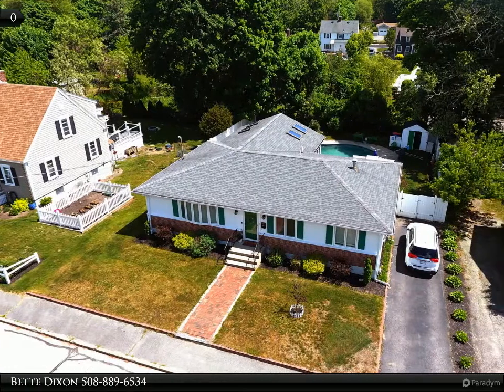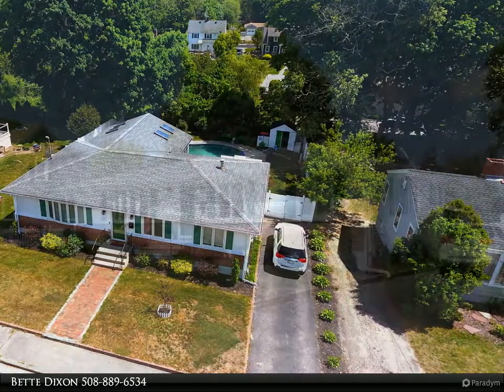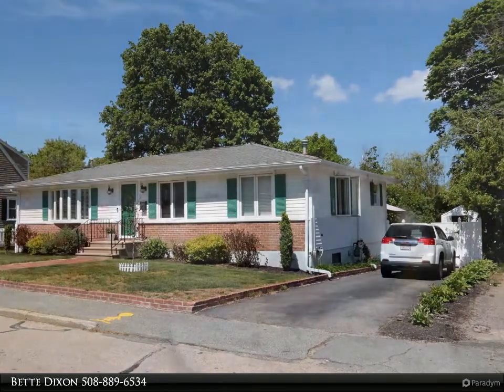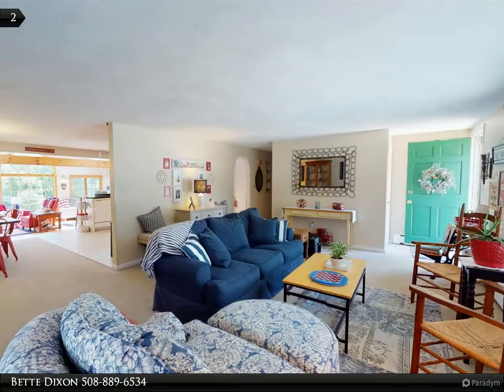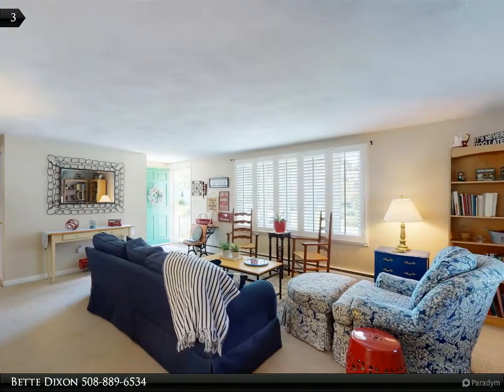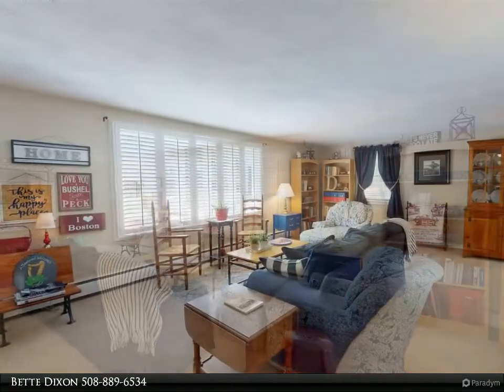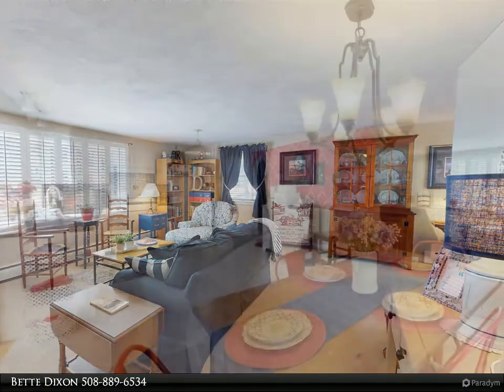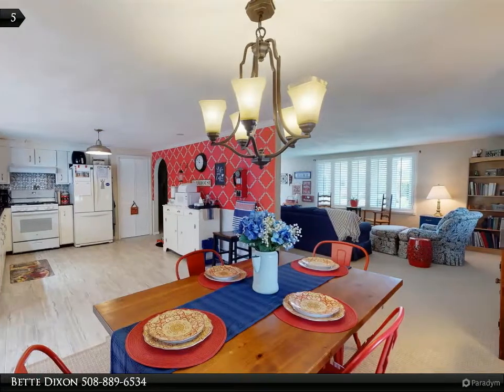Homes for Sale - 5 Morse Ave, Wareham, MA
5 Morse Ave
Wareham, MA 02571

The interior of this lovely ranch will absolutely WOW you! The open floor plan is perfect for seamless entertaining all year round. Sunlit LR opens to the dining area. The huge kitchen offers granite counters, gas cooking, a stunning backsplash and a breakfast bar. Enjoy warm summer breezes from the FR with walls of windows, skylights, a gas fireplace, and a vaulted beamed ceiling. 3 spacious bedrooms, a full bath with a marble countertop and linen closet, and a laundry area finish off the first floor! An unfinished basement is great for storage or to turn into your workshop space. We can't forget to mention the Kohler generator! You will be the ultimate Summer hangout with your kidney-shaped pool and step-down patio offering plenty of seating options. Located right off Route 6 just mins away from Wareham River, Rt 28, Wareham High & Middle, and the brand new elementary school opening in the Fall. This opportunity will be gone in the blink of an eye, schedule a showing now!

Bette Dixon
Keller Williams Realty